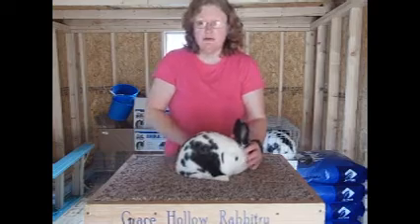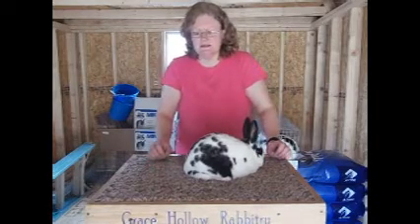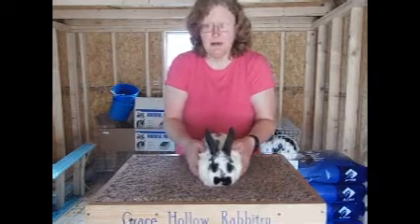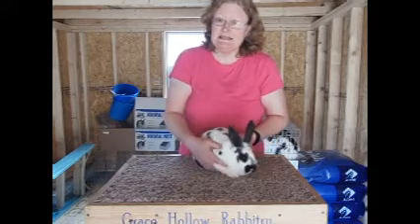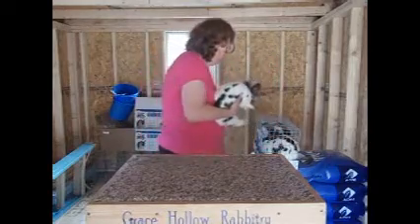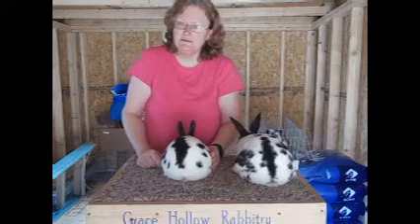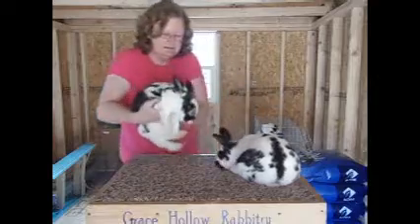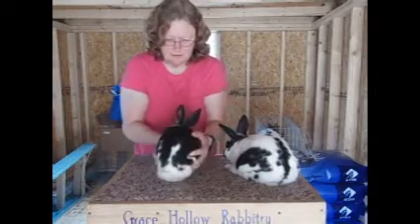Broken New Zealand Show Prospects and Class Weights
Grace Hollow is an ARBA registered rabbitry located in NW Arkansas.  I raise meat breed rabbits for meat, fertilizer, and exhibition. I raise New Zealands in black, blue, and broken and Silver Fox in Black and Blue and broken.

I am a member of ARBA, AFNZRB, and NSFRC.

I am happy to deliver rabbits to any of the shows that I attend.

I look forward to speaking with each of you in the threads.